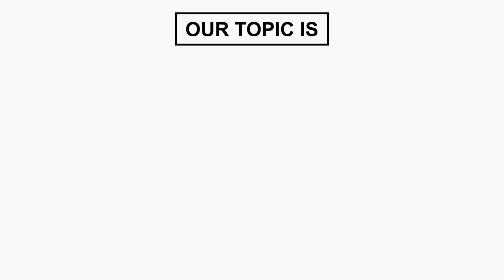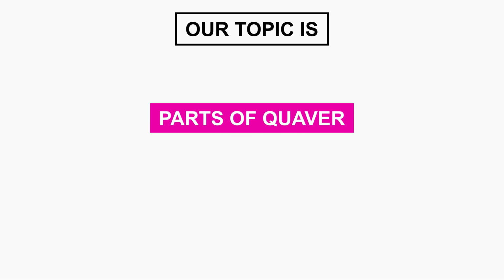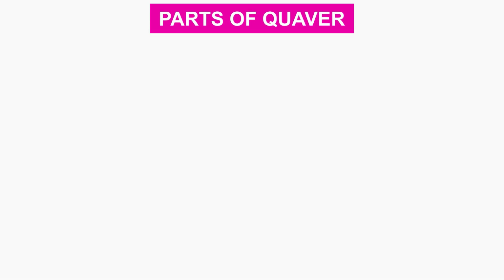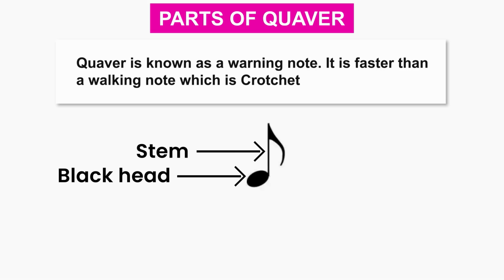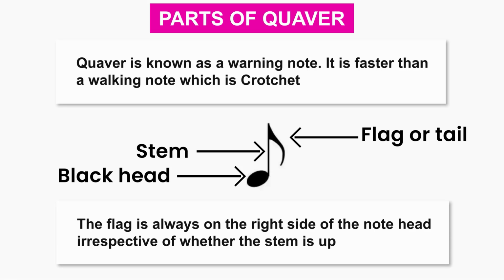Primary Music Lesson ||Quaver notes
Tittle:  Quaver notes||Quaver Musical notes ||Parts of a quaver Notes
In today’s class, children will learn about Parts of a quaver notes.
Quaver notes consist of the note head, the stems and the tails or flag.